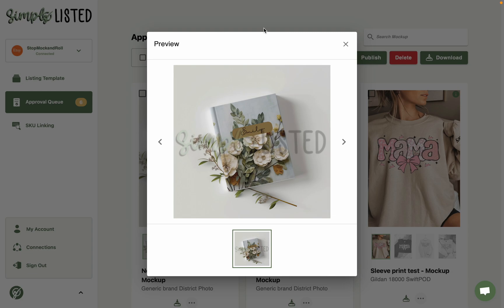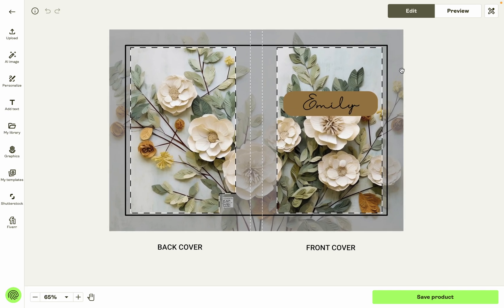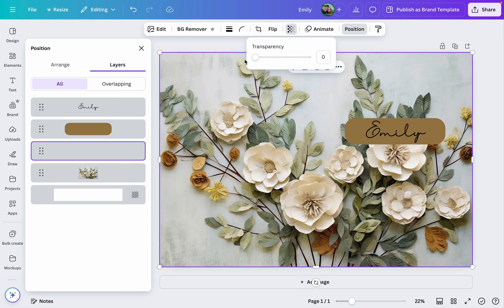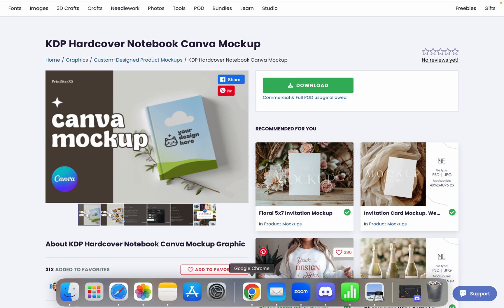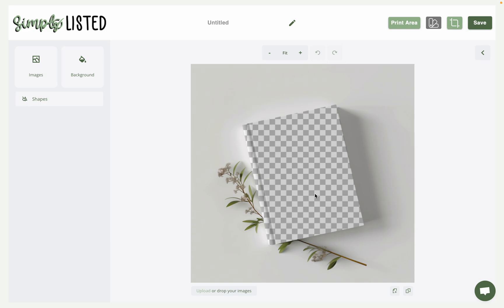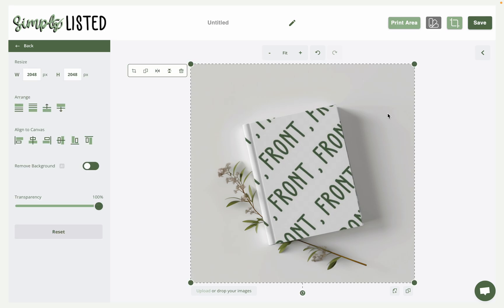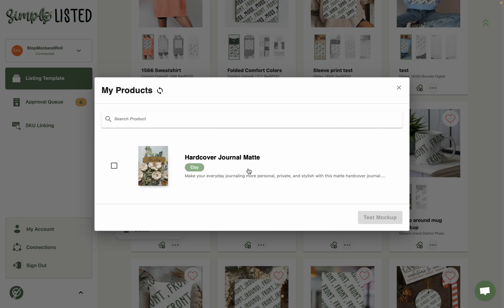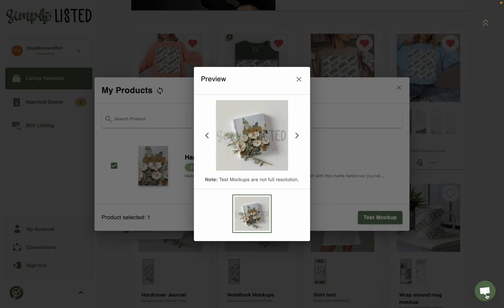Simply Listed Hardcover Journal Automated Mockups Tutorial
Learn how to make mockups for the Printify Hardcover journals in Simply Listed so that you can automate your mockups for these products entirely!